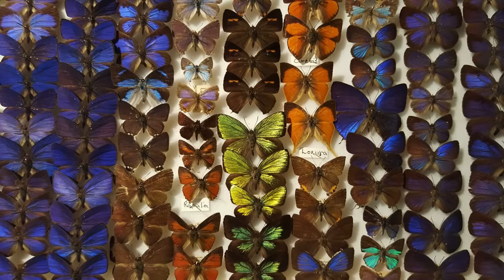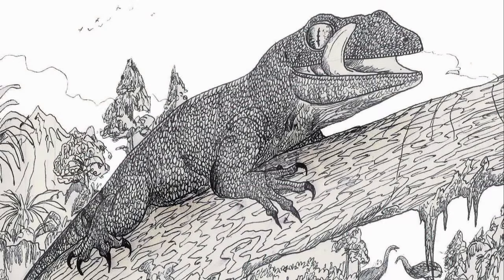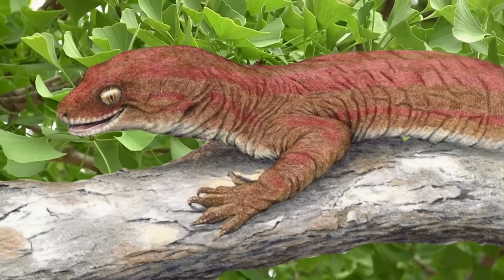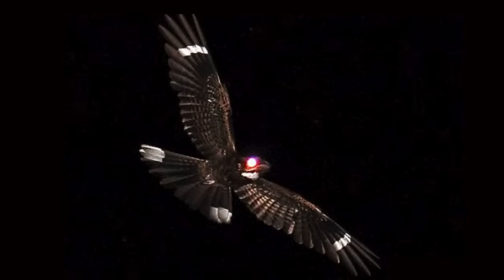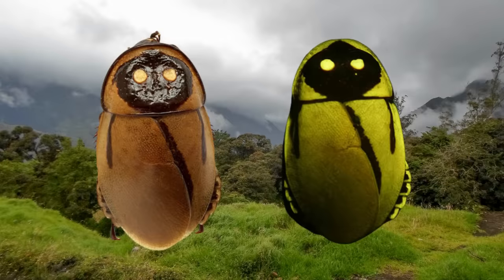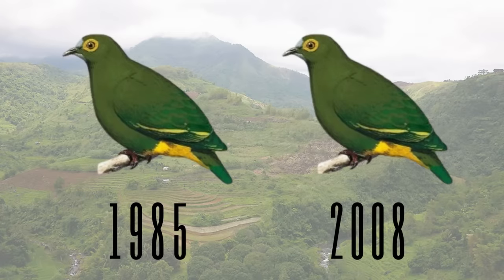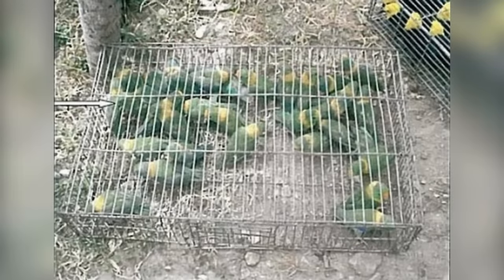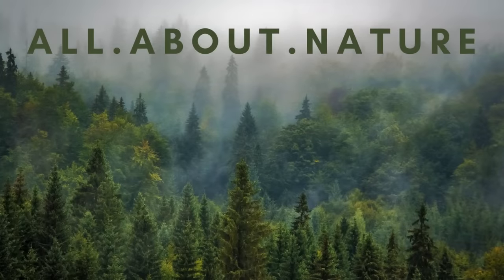Found in museum collections then NEVER SEEN AGAIN - Part 2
What happens when we discover a new species of animal and then never see it again? This is part 2 of my series on species that have only been seen once before they were lost.

In this video, we'll look at:
1. Delcourt's Giant Gecko
2. Nechisar Nightjar
3. Lucihormetica luckae
4. Negros Fruit Dove
5. Forpus flavicollis